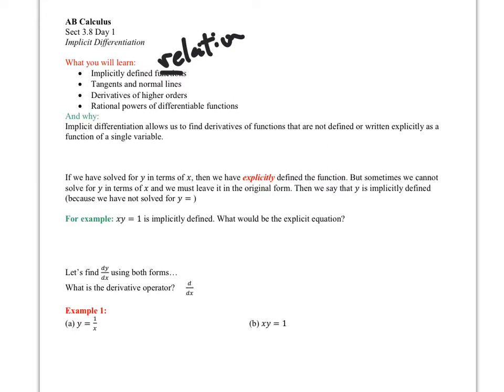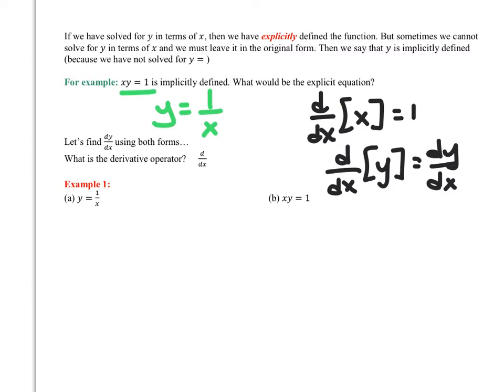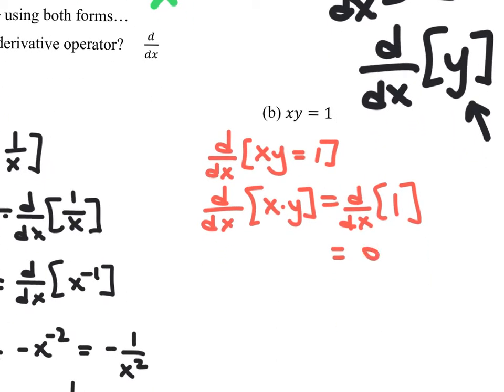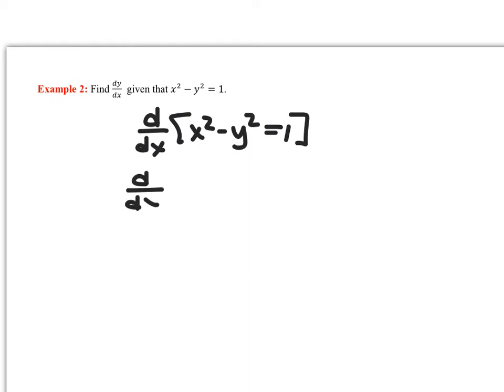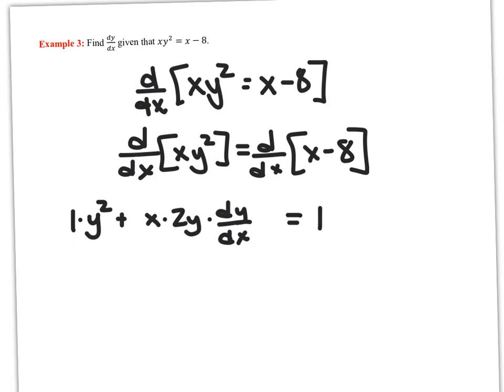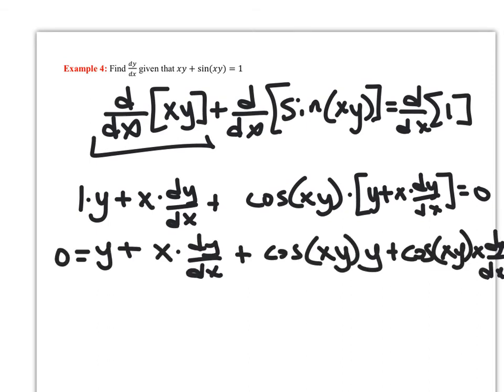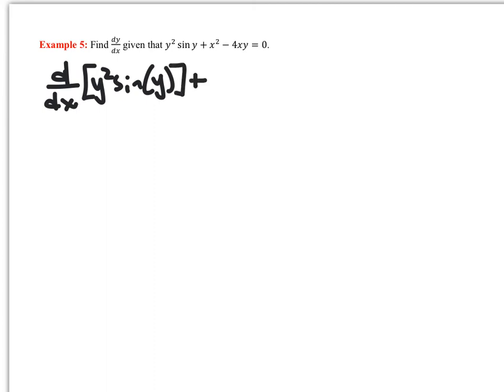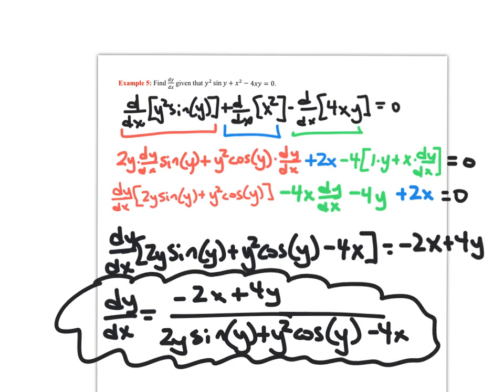(AP Calc) 3.8 Day #1 Notes (Implicit Differentiation)